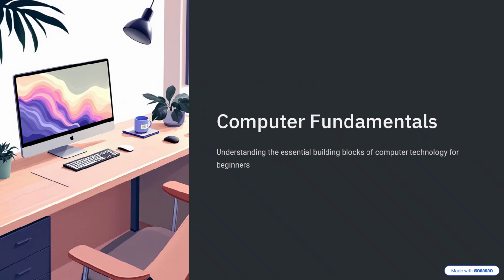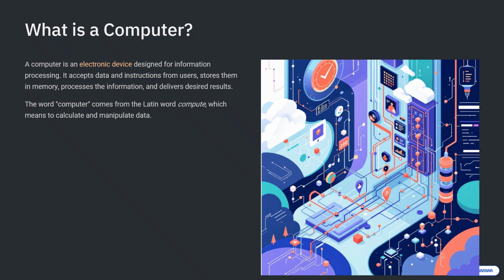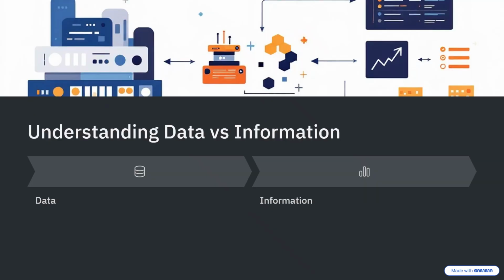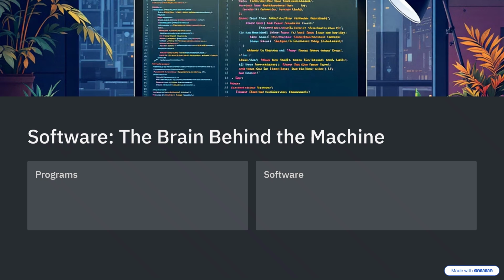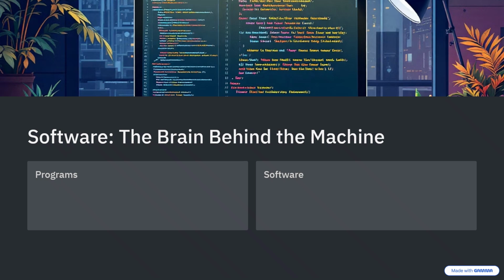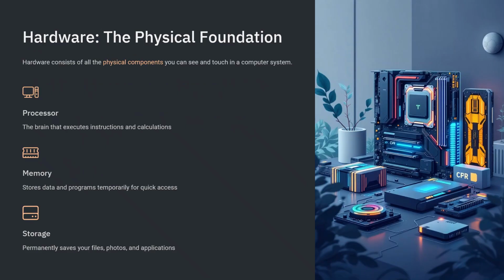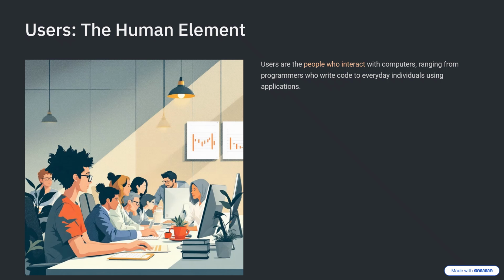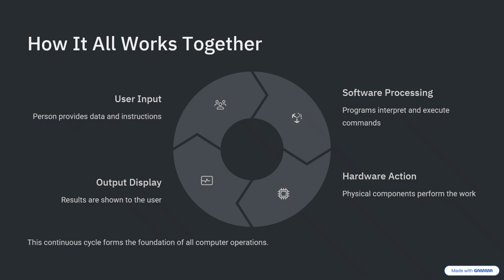CLASS: BCA| SEP | CHAPTER 1 | L- 1 | C-PROGRAMMING – COMPUTER FUNDAMENTALS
COURSE                : BCA
SEMESTER           : I SEM
SUBJECT              : C PROGRAMMING
CHAPTER NAME: COMPUTER FUNDAMENTALS
LECTURE              : 1

Welcome to any time learning @Sowmya Tutorials